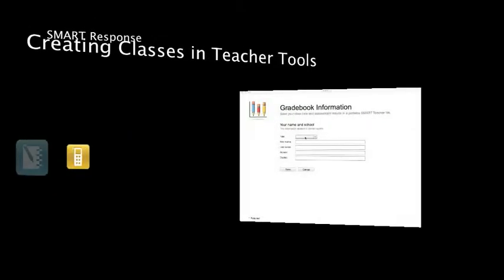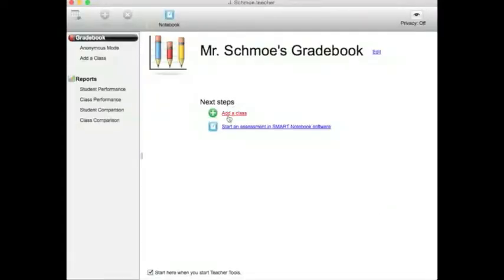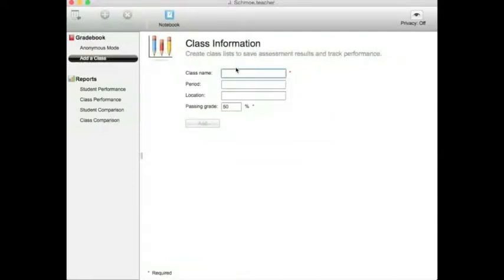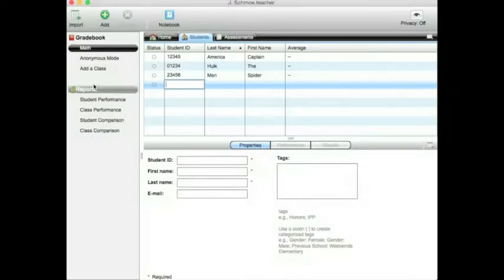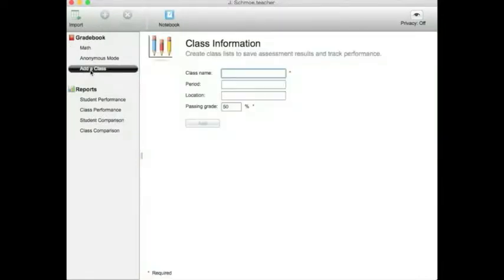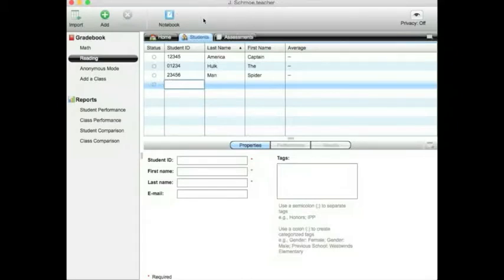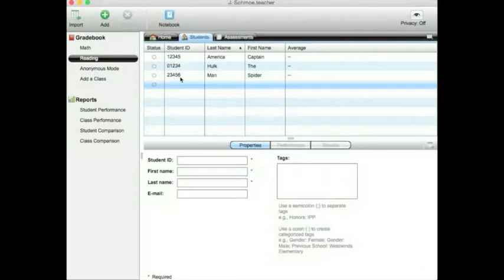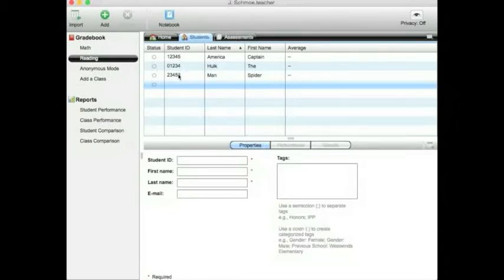Using the SMART Board in Instruction: Creating SMART Response Classes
If you want to track individual student responses, they must login with a unique identifier, like a student ID number. For that to happen, you must create a class in the SMART Response Teacher Tools. This will take you through those steps, and you will be one step closer to using SMART Response.